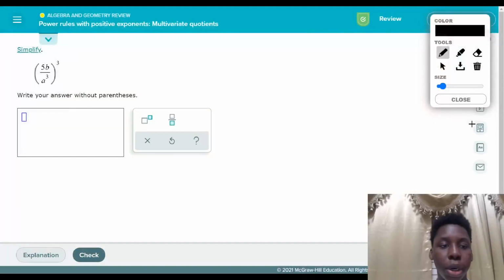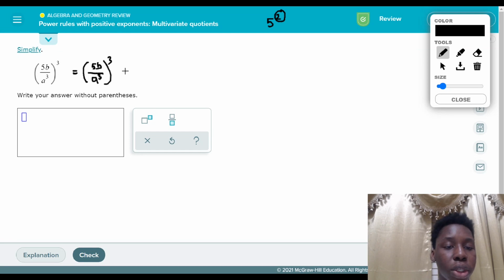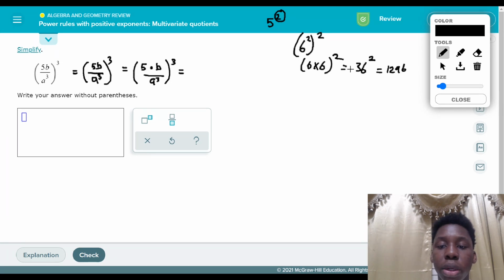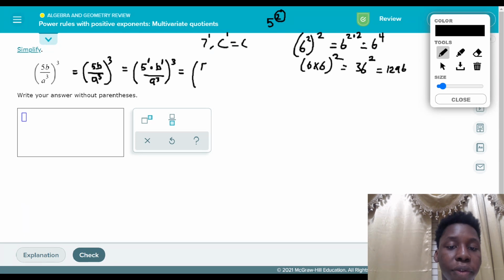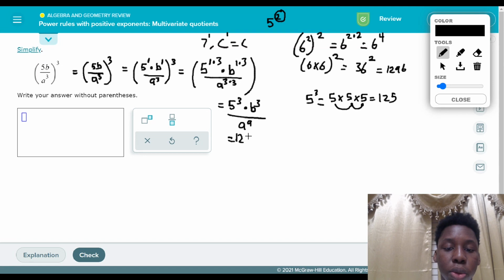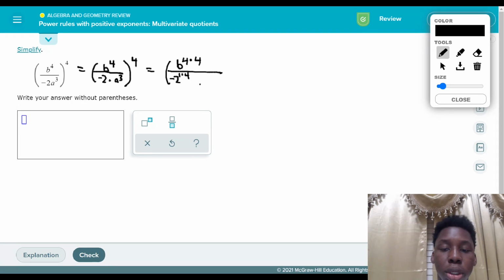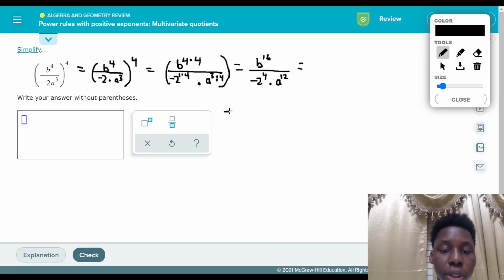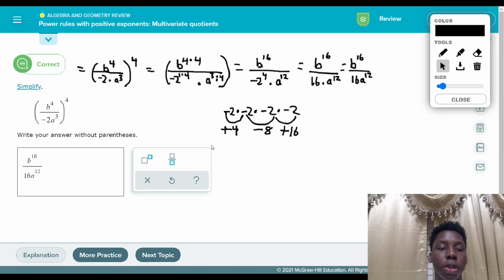Power rules with positive exponents: Multivariate quotients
We are given an expression containing integers and positive exponents, Learn how to simplify this expression with Babatunde.

0:00 - 6:43 - Introduction/1st example
6:43- 12:23 - Example 2